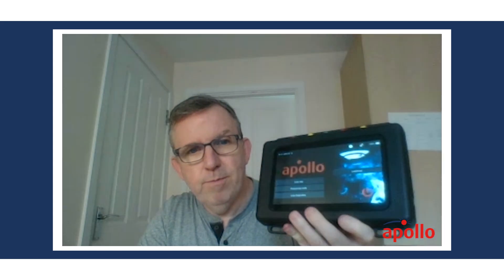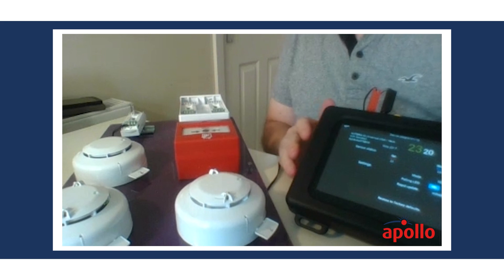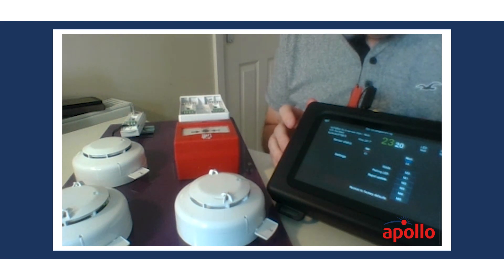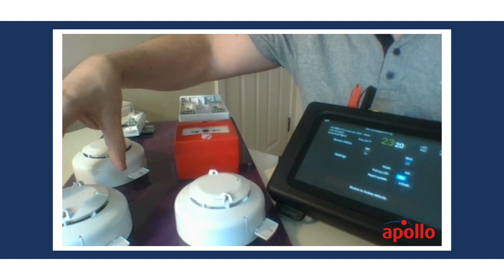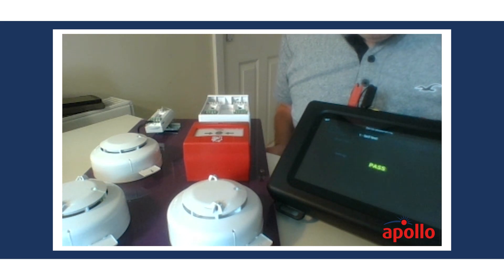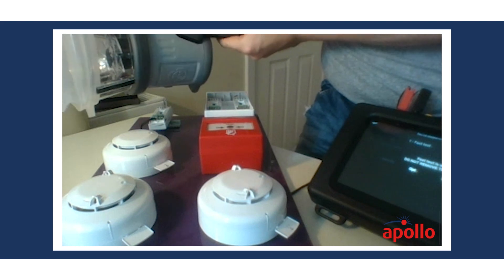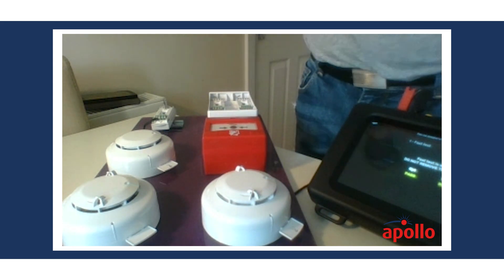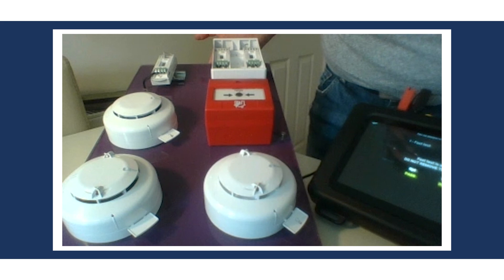Apollo's Loop Tester Series: Programming Mode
Apollo specialises in the design and manufacture of high-quality fire detection solutions for commercial and industrial applications.  We make smart devices that keep people safe from fire every second of every day.  One way in which we do this is providing training videos and support on how to use our products.  This video focuses on:

How to Program the Apollo Loop Tester